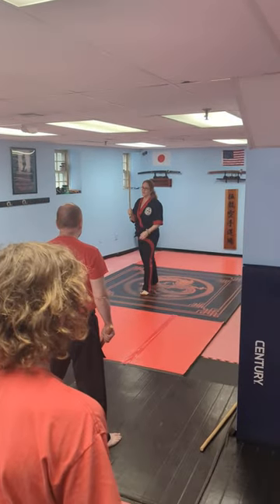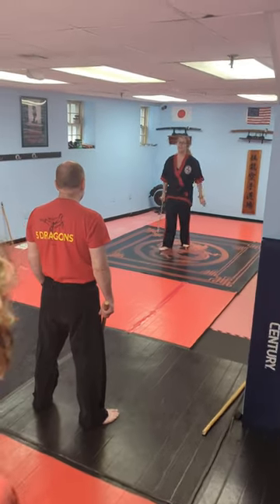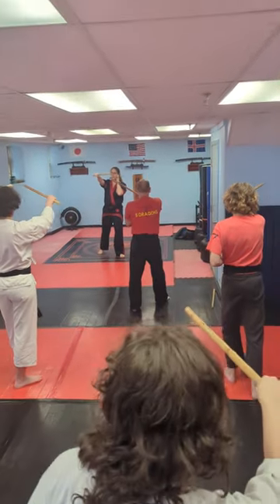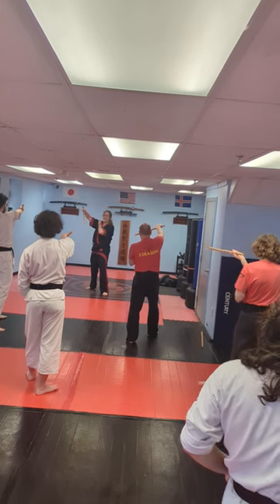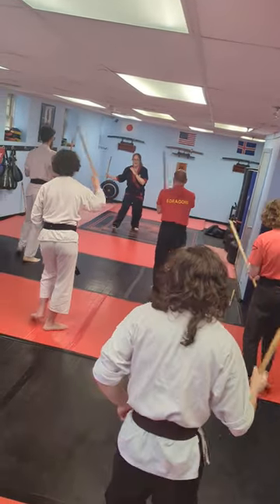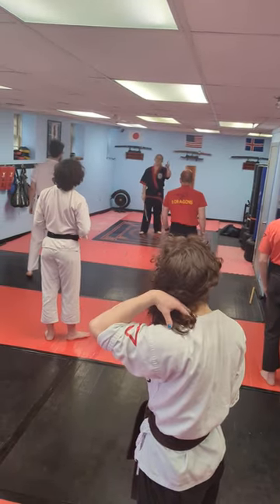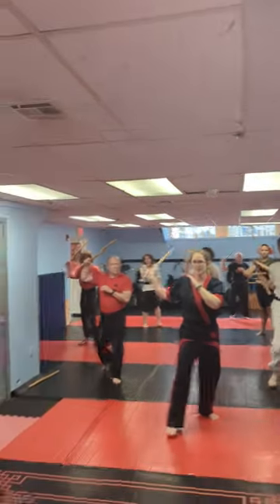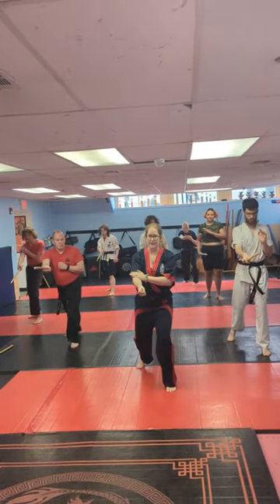12 STRIKES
Working footwork and strikes eskrima training.